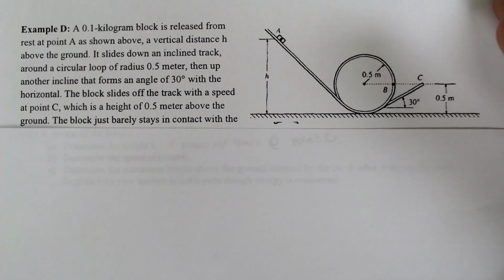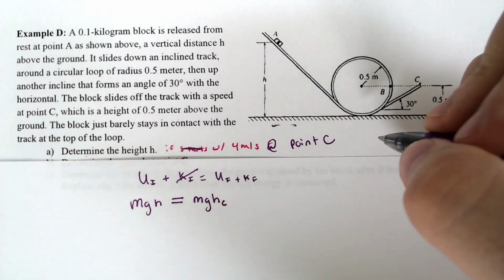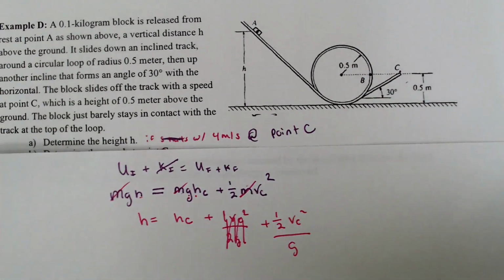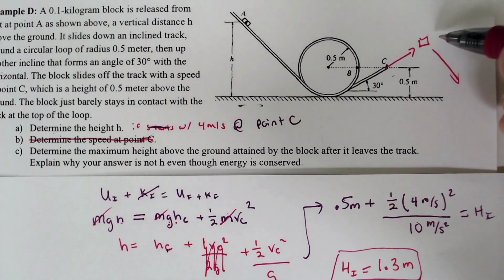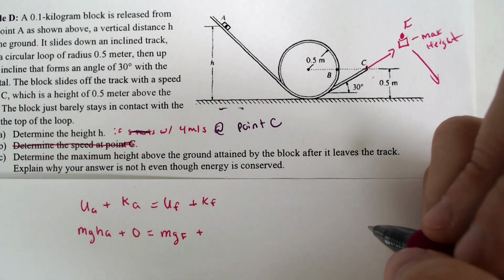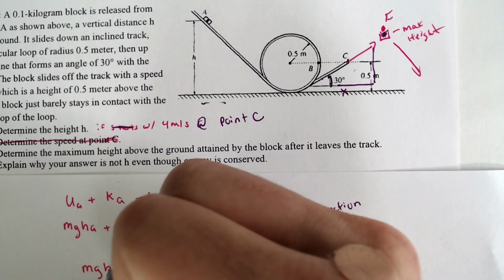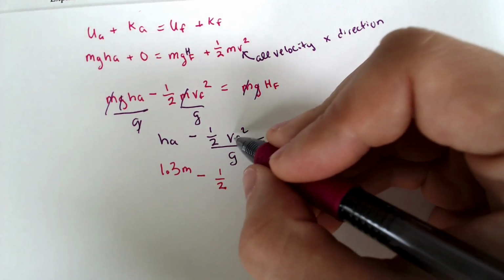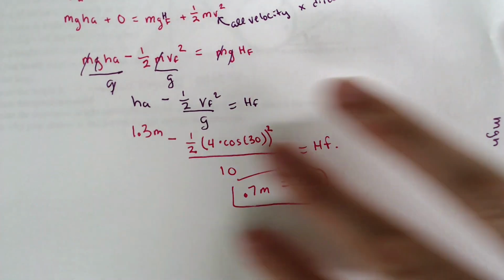Conservation of energy Loop problem